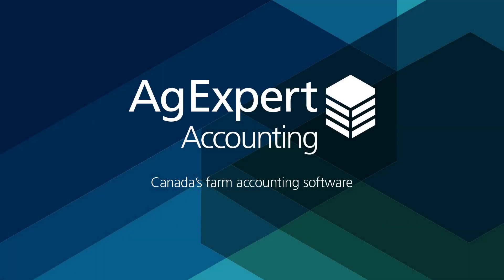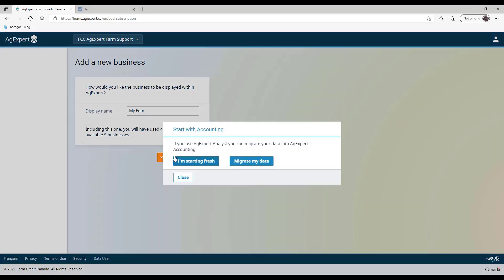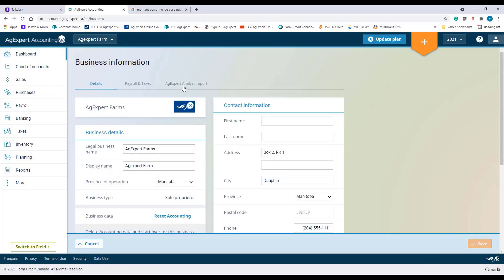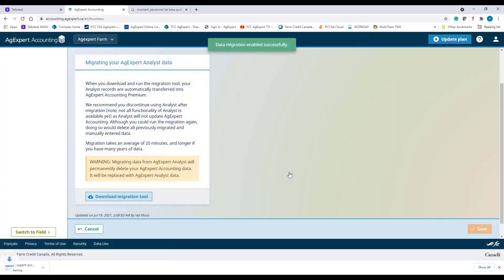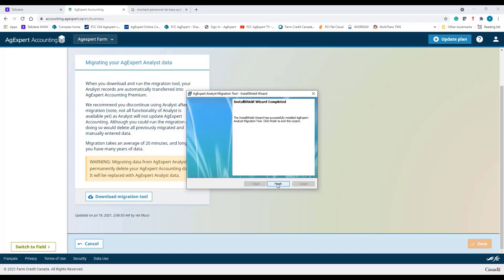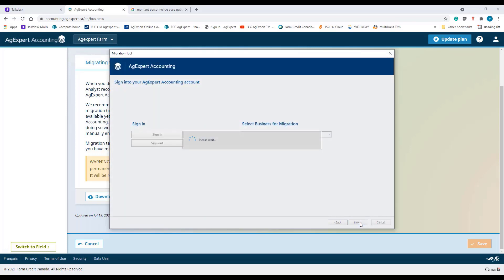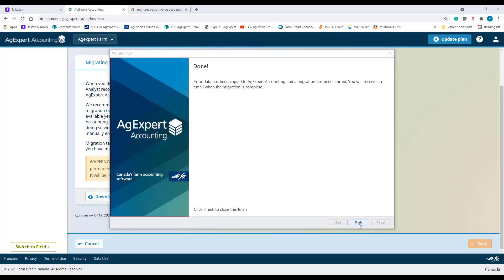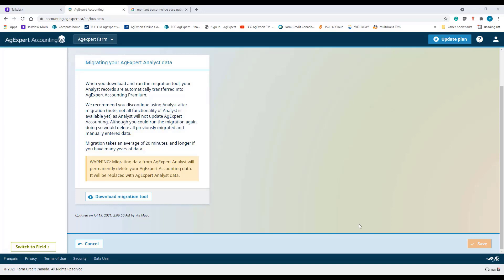AgExpert Accounting - Migrating your Analyst data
This is a video on how to migrate an AgExpert Analyst data file into the cloud Accounting program. Follow through and find out how easy it is.